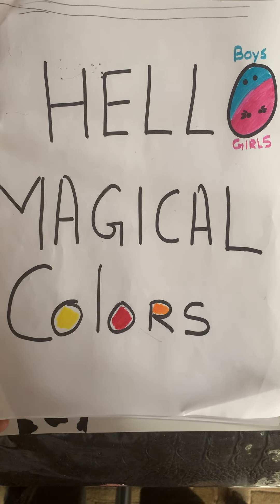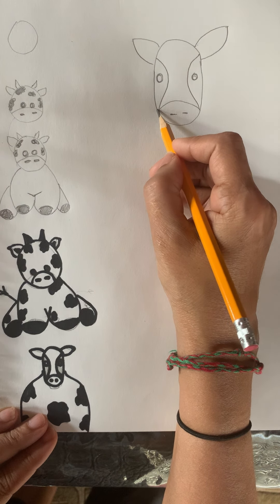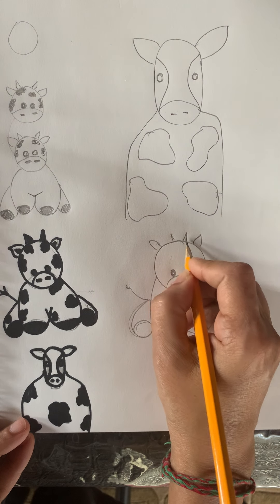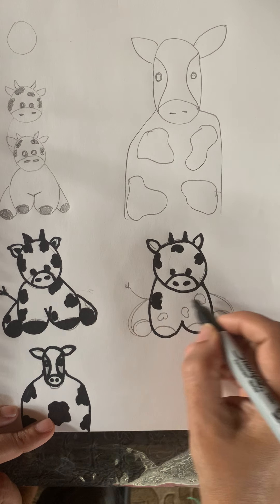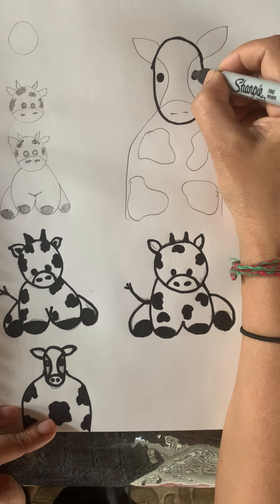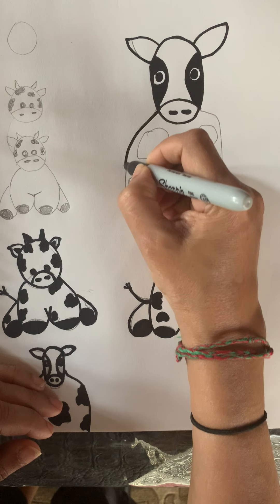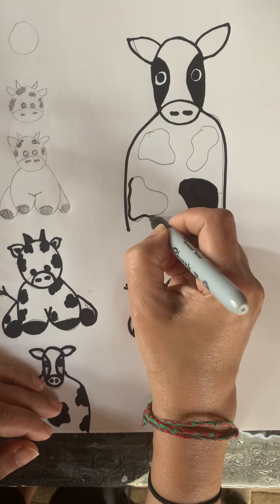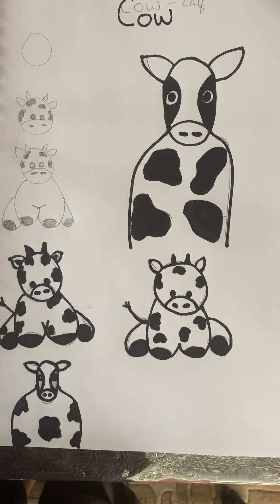How to draw cow step by step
cow fun facts for kids
cow eat grass, moms care call cow and males are call bull or ox, cow give milk, and baby’s are call calves or calf, moo moo goes the baby calf to call cow mom.